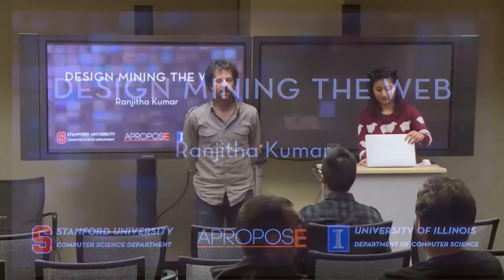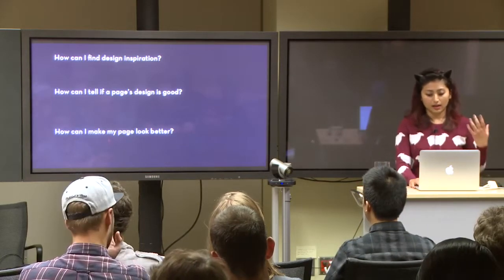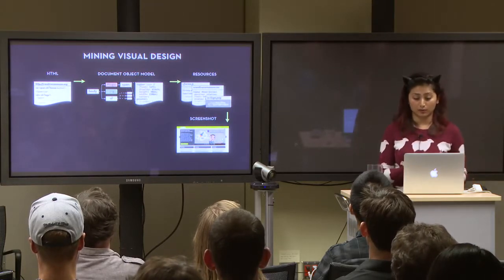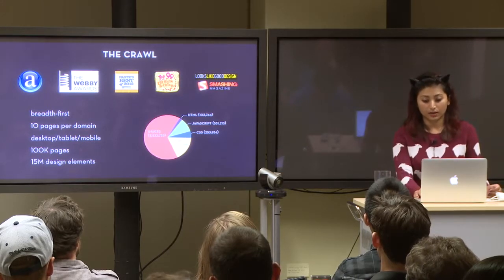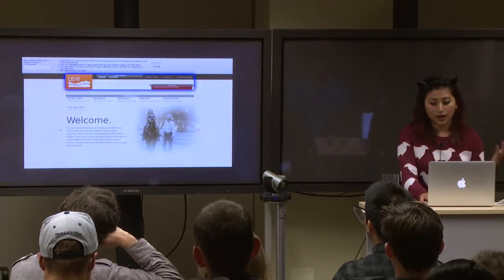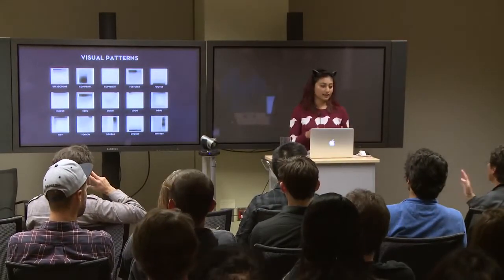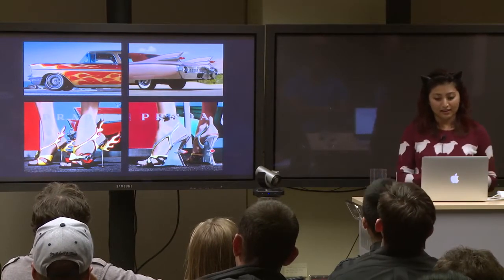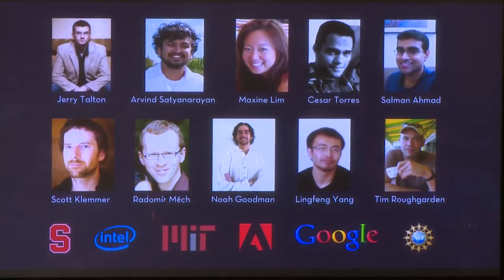Design Mining the Web | Ranjitha Kumar | Design@Large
Abstract:

The billions of pages on the Web today provide an opportunity to understand design practice on a truly massive scale: each page comprises a concrete example of visual problem solving, creativity, and aesthetics. In recent years, data mining and knowledge discovery have revolutionized the Web, driving search engines and recommender systems that are used by millions of people every day. However, data mining traditionally focuses on the content of Web pages, ignoring how that content is presented. What can we learn from miningdesign?

This talk presents design mining for the Web, and presents a scalable platform for Web design mining called Webzeitgeist. Webzeitgeist consists of a repository of pages processed into data structures that facilitate large-scale design knowledge extraction. With Webzeitgeist, users can find, understand, and leverage visual design data in Web applications. I will demonstrate how software tools built on top of Webzeitgeist can be used to dynamically curate design galleries, search for design alternatives, retarget content between page designs, and even predict the semantic role of page elements from design data. As more and more creative work is done digitally and shared in the cloud, Webzeitgeist provides a concrete illustration of how design mining principles can be applied to benefit content creators and consumers. To learn more, visit webzeitgeist.stanford.edu.